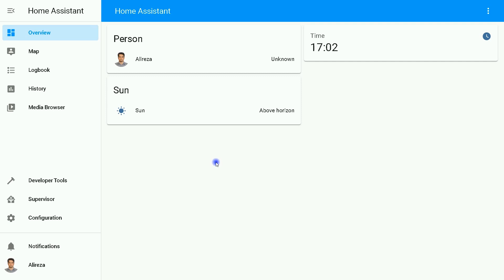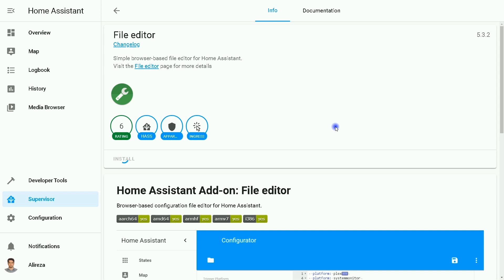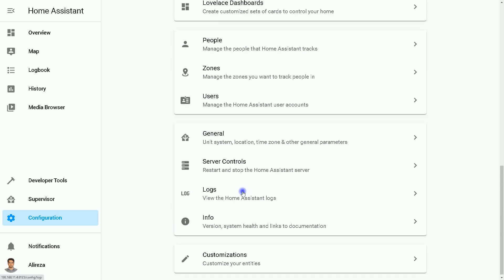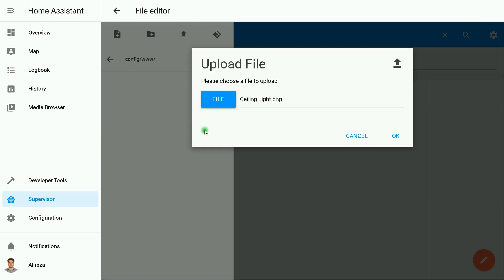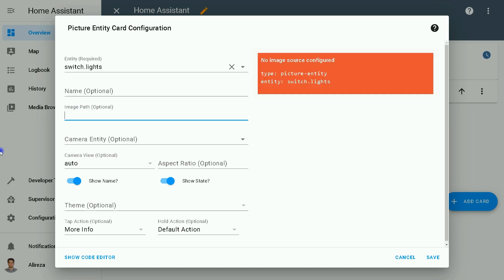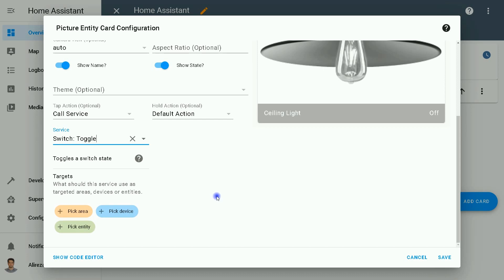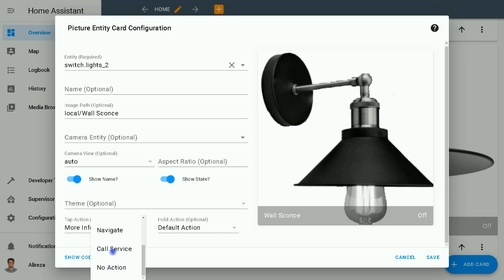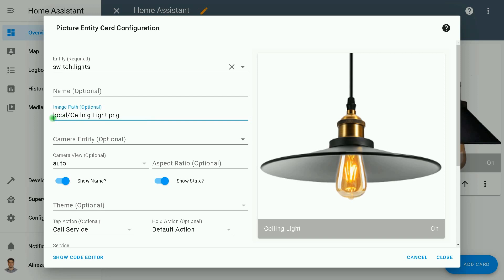Picture card in home assistant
Picture Card and how to use it.

You can easily create a wonderful Lovelace  (dashboard) in home assistant with use of pictures. How? Watch this video till the end.